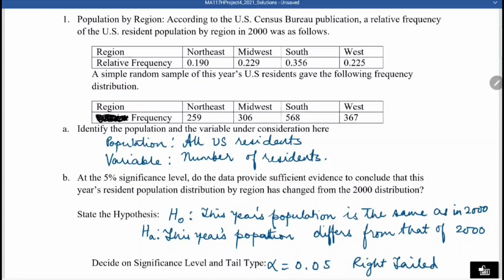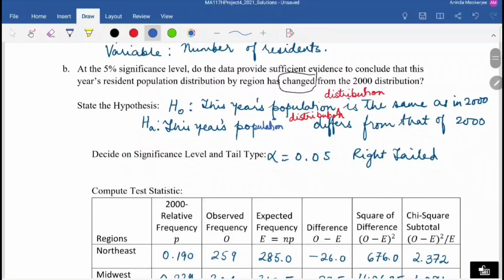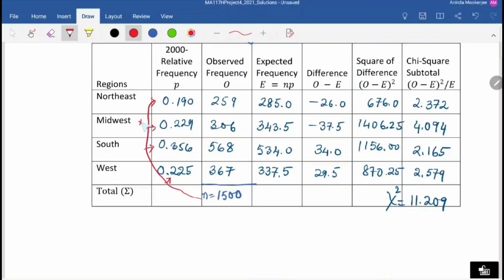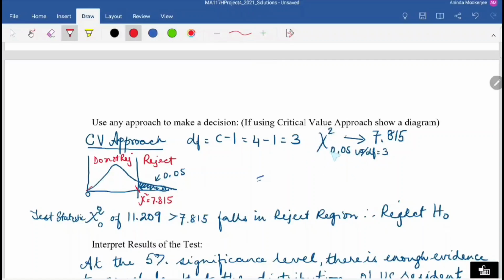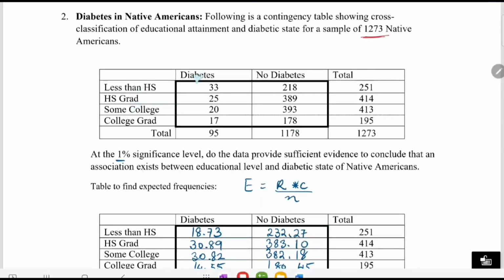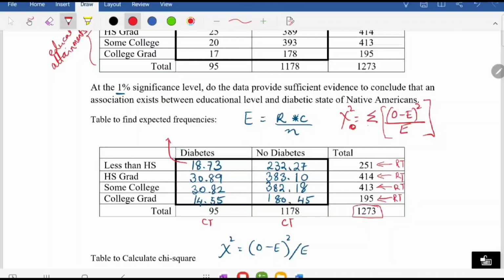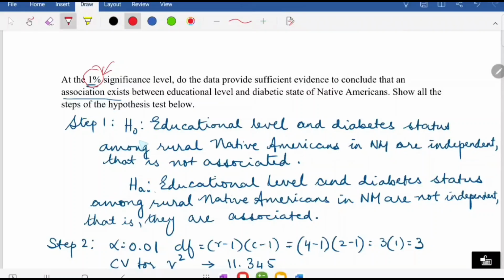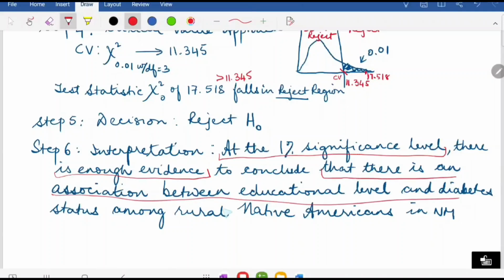Statistics 2: Project_Test 2 Review Video Solutions Part 1